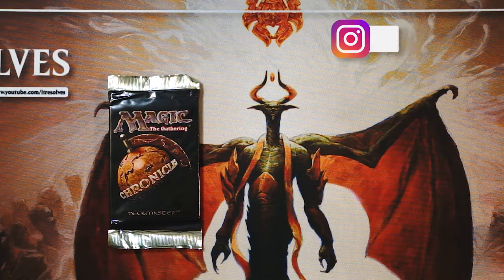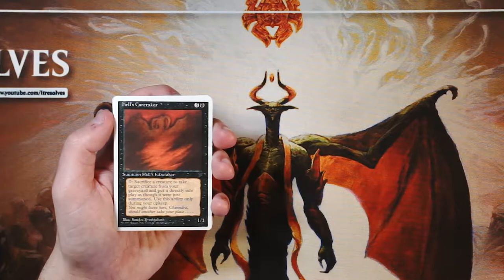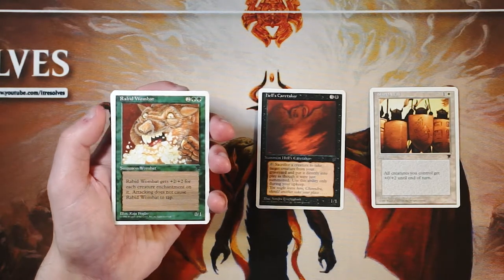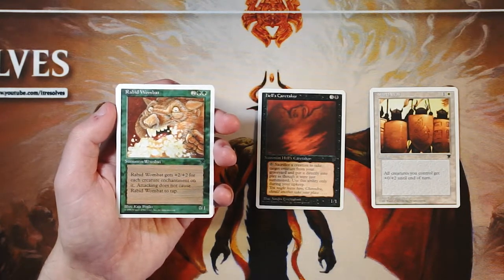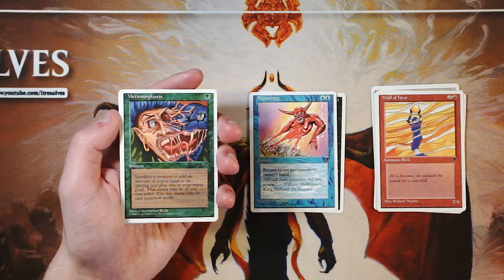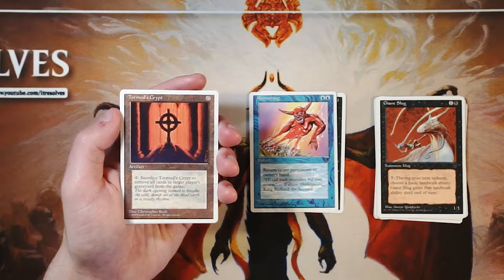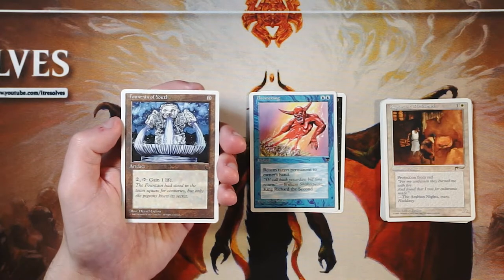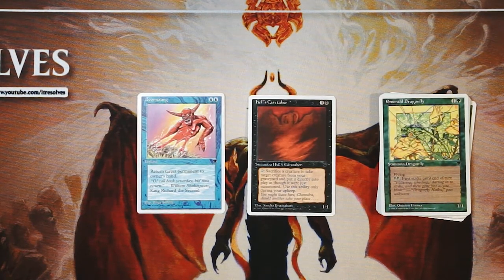Episode 322 Chronicles Pack Opening & Draft Analysis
Today we get to open the original reprint set, Chronicles! This set caused a lot of issues at the time of release, but it's super fun to open!